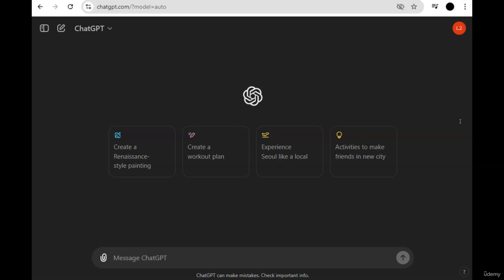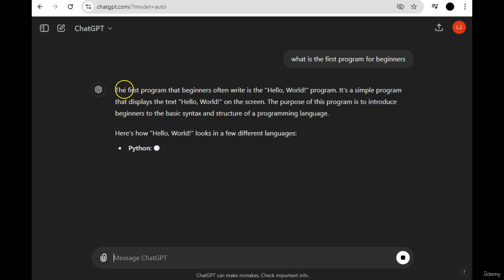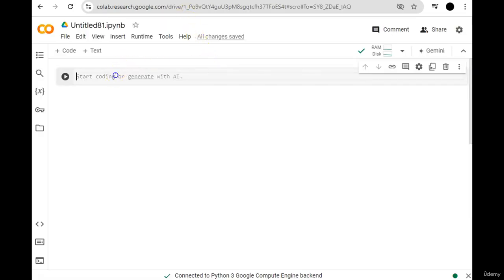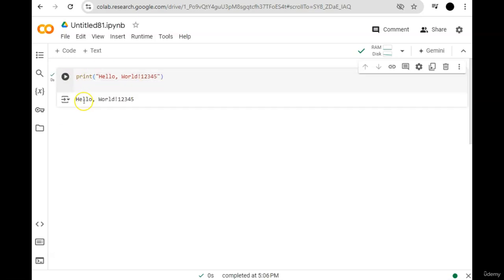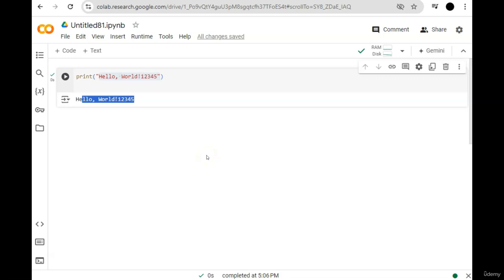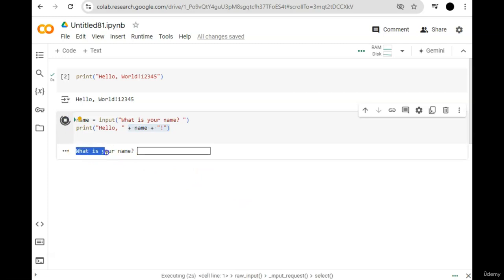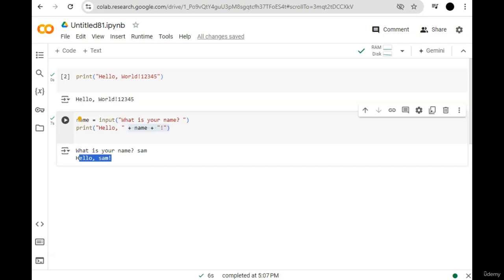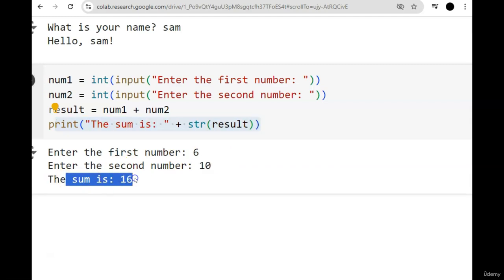81 Running your first program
### **Running Your First Program: A Beginner's Guide**

Starting to write and run your first program is an exciting step in your programming journey! Whether you're learning to code for the first time or exploring a new language, this guide will walk you through the essential steps to successfully write, run, and understand your first program.

### **1. What is a Program?**
A program is a set of instructions written in a programming language that a computer can understand and execute. The first program that most people write is a simple one that displays text to the screen, often called "Hello, World!" This program serves as an introduction to the basic syntax and concepts of the programming language you're learning.

### **2. Choosing Your Programming Language**
Before running your first program, you need to choose a programming language. Popular beginner-friendly languages include:

- **Python**: Known for its simplicity and readability, Python is widely recommended for beginners.
- **JavaScript**: Primarily used for web development, JavaScript is great for building interactive websites.
- **Java**: Often used for building applications and Android apps.
- **C**: A powerful language that forms the foundation for many other languages.

For this guide, we’ll focus on writing your first program in **Python**.

To write and run programs, you need a development environment. Here’s how to set it up:

  - Install an Integrated Development Environment (IDE) like **VS Code**, **PyCharm**, or use a simple text editor (like Notepad++ or Sublime Text).
  - Open your IDE or text editor, create a new file, and save it with the extension `.py` (e.g., `hello_world.py`).

- **Online**:
  - If you don’t want to set up an environment locally, you can use an online Python interpreter. Some popular ones are **Repl.it**, **Google Colab**, or **Jupyter Notebooks**.
  - Simply create a new project or notebook and start coding.

### **4. Writing Your First Program**
Now that your environment is set up, let’s write your first program. Open a new file and type the following code:

```python
print("Hello, World!")

In Python, `print()` is a built-in function that displays the text inside the parentheses to the screen.

### **5. Running Your Program**
Once your code is ready, it’s time to run the program:

- **Locally**:
  - If you're using an IDE, simply press the **Run** button or use a keyboard shortcut (often `Ctrl + R` or `F5`).
  - Alternatively, you can open your terminal or command prompt, navigate to the folder where your Python file is saved, and run it with the following command:
    ```bash
    python hello_world.py

- **Online**:
  - If you're using an online platform, you typically just click a **Run** button to execute your code.

You should see the following output in the terminal or console:

Hello, World!

Congratulations! You've just written and executed your first program.

### **6. Understanding the Code**
Let's break down what happened:

- **`print()` function**: The `print()` function is a built-in function in Python that outputs whatever is inside the parentheses to the screen. In this case, it’s the string `"Hello, World!"`.
- **String**: The text inside the quotation marks is a string, which is a sequence of characters.

### **7. Next Steps: Expanding Your Knowledge**
Now that you’ve successfully run your first program, it’s time to expand your learning:

- **Variables**: Learn how to store data using variables and print it.
  ```python
  message = "Hello, World!"
  print(message)
- **Input and Output**: Explore how to take user input and work with it in your programs.
  ```python
  name = input("What's your name? ")
  print("Hello, " + name + "!")
- **Basic Data Types**: Understand different data types like integers, floats, booleans, and strings.
- **Control Flow**: Learn about conditional statements (if-else) and loops to control how your program runs.
- **Functions**: Explore how to organize your code into reusable functions.

### **Conclusion**
Congratulations! You’ve just written and run your first program. This simple exercise introduces you to the core concepts of programming and sets the foundation for building more complex projects. As you continue to learn, you’ll gain a deeper understanding of programming languages, tools, and techniques.